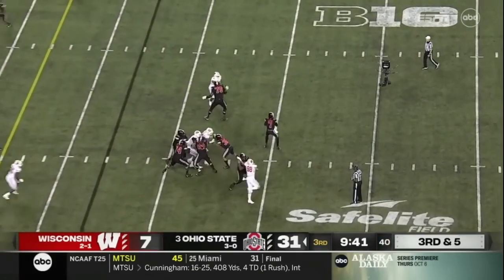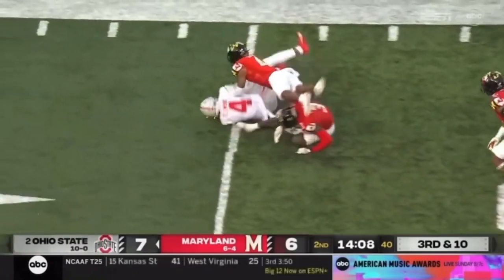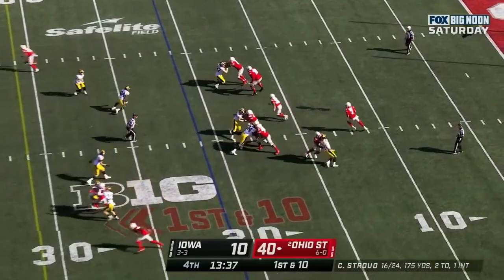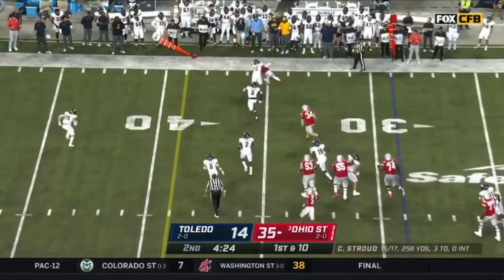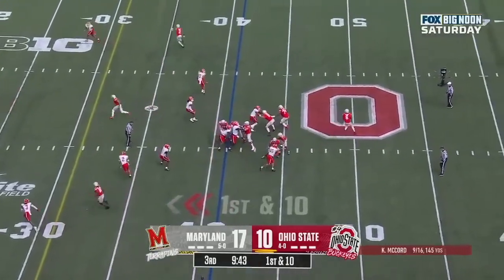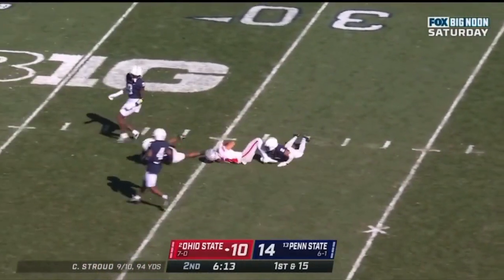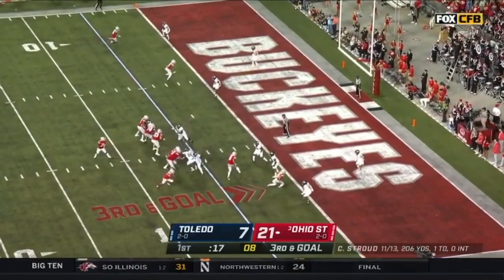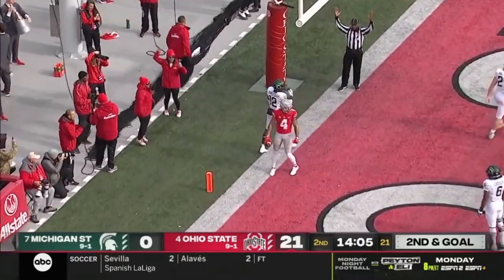Julian Fleming Ohio State Highlights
Loved watching him at Ohio State. Tons of talent.